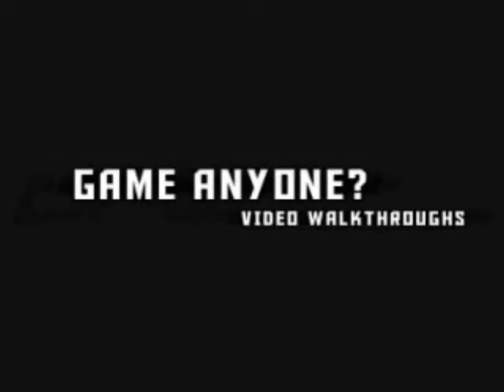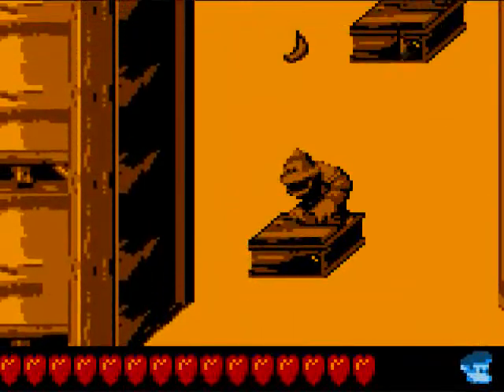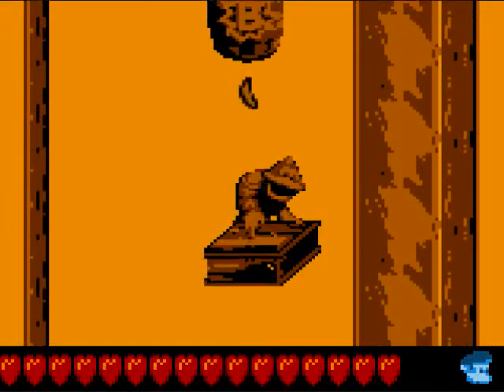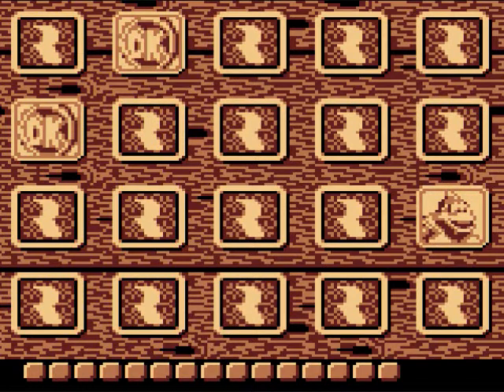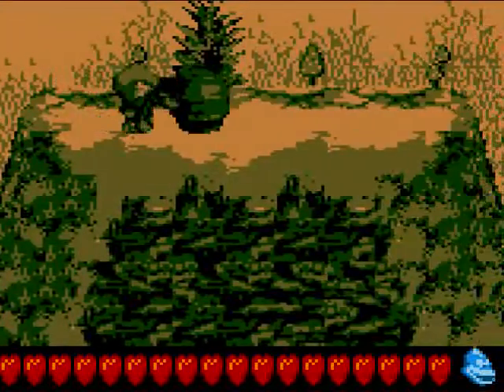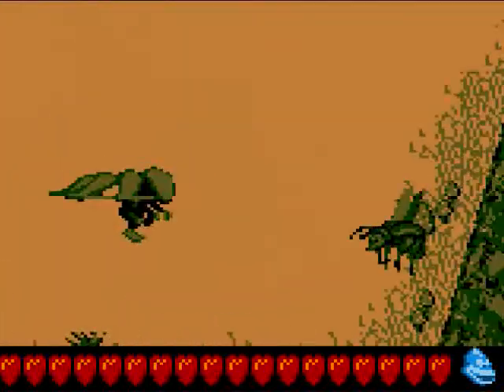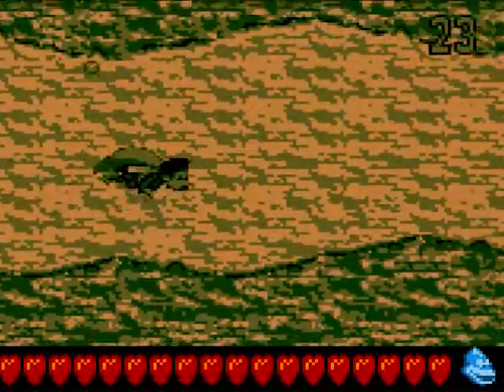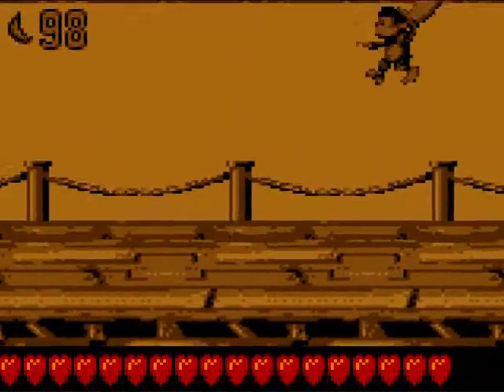Let's Play Donkey Kong Land III #02 - Overlooked Bonus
Hey don't worry about the bonus in Koco Channel. I find it in Part 3 anyway, just in case you're ready to give pointers. Goes to show I don't know this entire game off by heart, it's been ages since I beat it. Game made by Rareware and published by Nintendo.